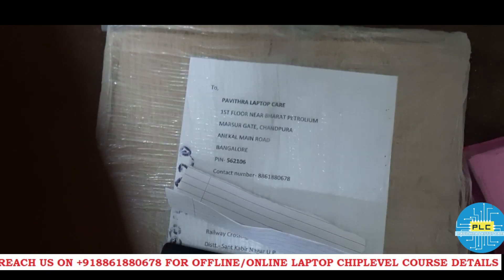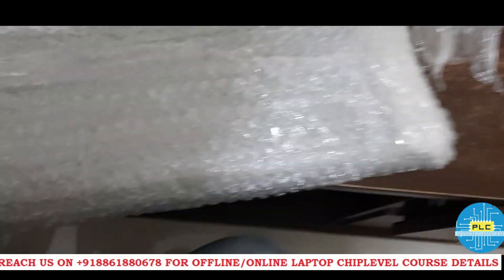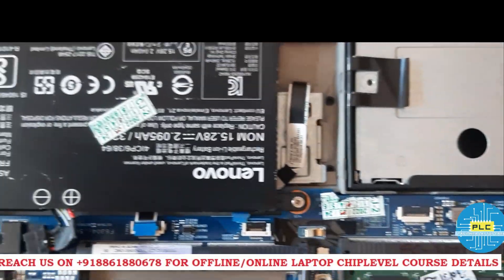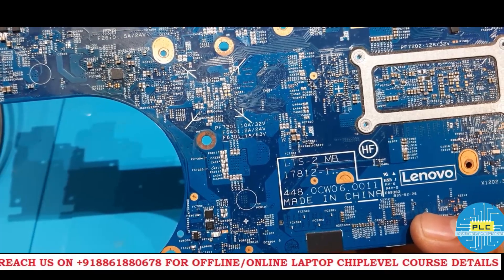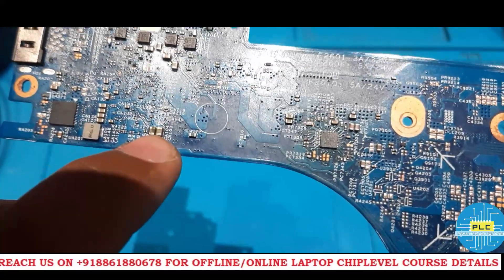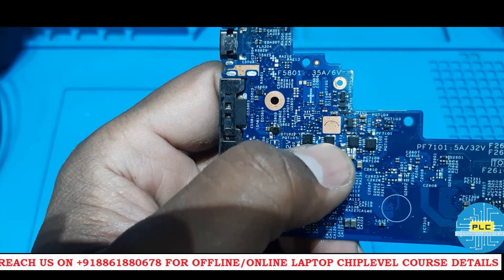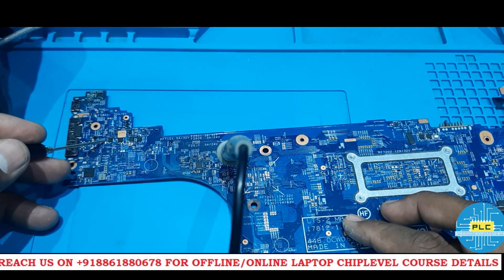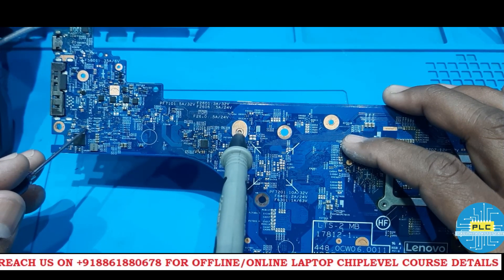laptop repair - type - c issues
Hi all, here is the video to identify the type c charging section issues.